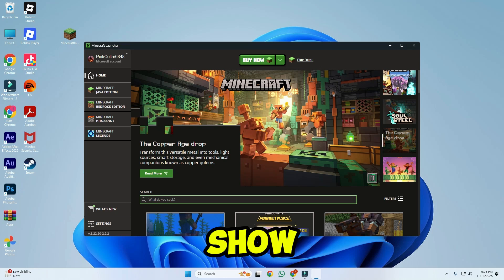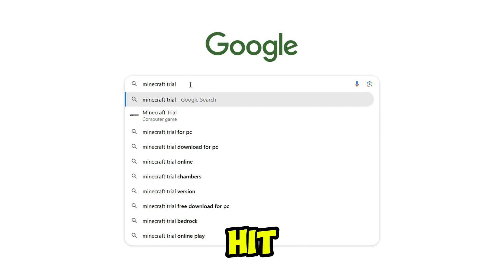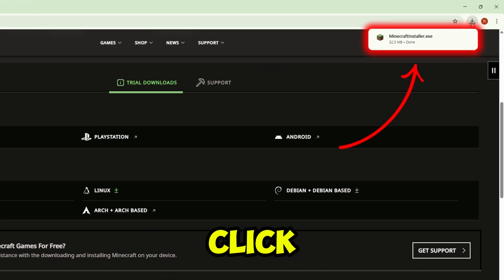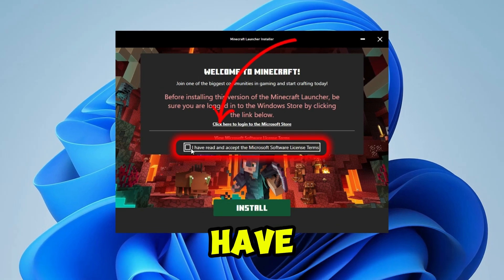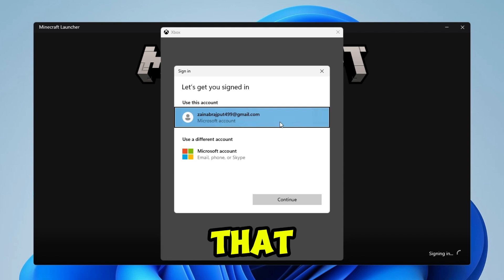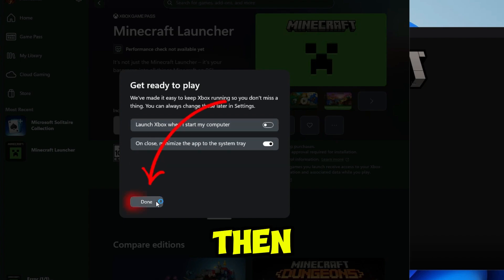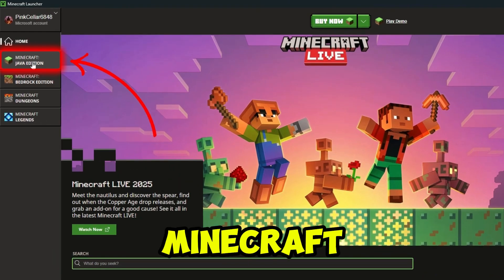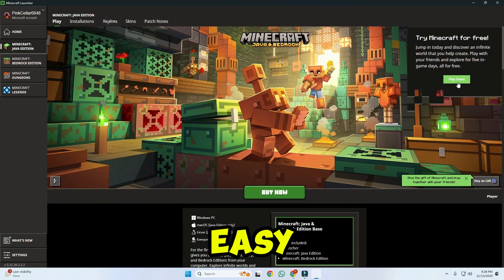Download Minecraft On Pc Or Laptop | Quick & Easy Method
In this video, you will learn how to download and install Minecraft on your PC or Laptop. To install Minecraft on your laptop or PC always use the official website. It's a safe method. In this step to step toturial  I will guide how to download Minecraft on your PC or laptop through the official website and guide you to setup account ,choosing the right edition (Java/Bedrock), system requirements, and installation process. This method is Perfect for beginners as well.
download minecraft how to download minecraft java edition minecraft download free minecraft on laptop,minecraft download how to download minecraft,how to download minecraft on pc or laptop Minecraft download no